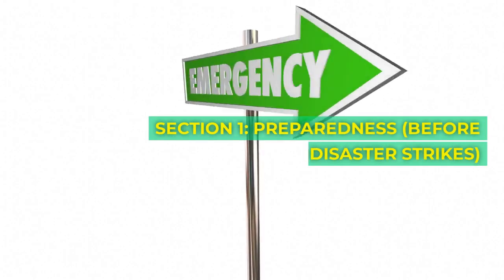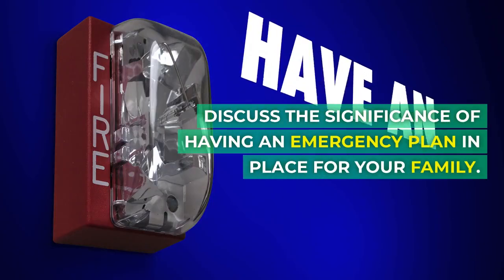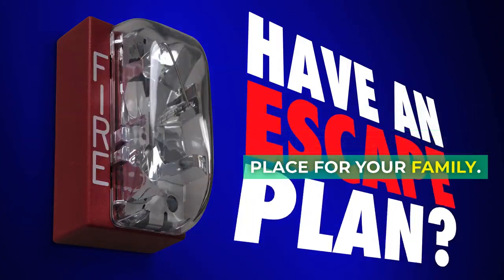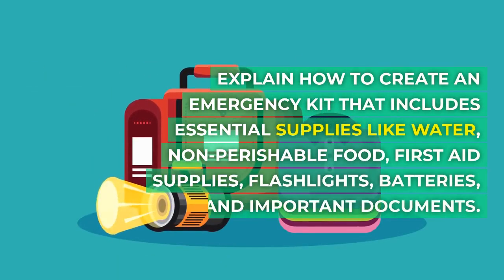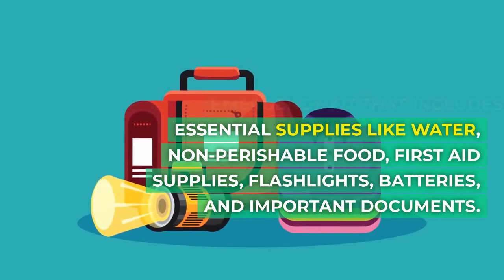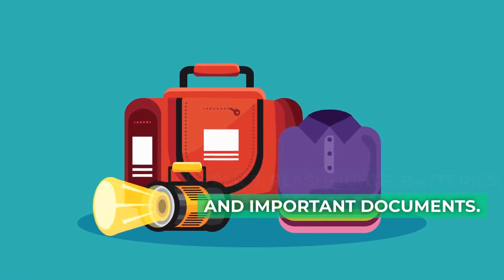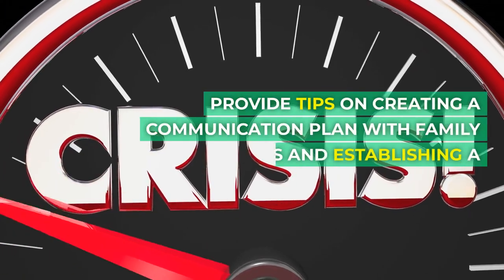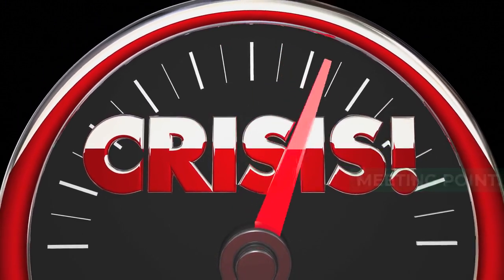NATURAL DISASTER SURVIVAL GUIDE! How To Prepare And React!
🧠 Was this tutorial useful? Tap 👍, comment with your results or questions, and don’t forget to share it with someone who needs it! 📈💬

True Life Transformation brings to you the most current technological, medical advancements and achievements of today's day and age. Stay ahead of the curve and involved in our website and subscribe for future health and wellness information that could assist you with your needs and as well give you alternative means of treatments that could most assuredly change your life forever. The information found on this website isn't meant to cure or prevent any illness. The advice found herein represents a true and accurate depiction of true-life experiences and transformation.

Leave your cares and worries behind you. Come in from the outside world and close the door behind you as you learn to open up your mind to relaxation. Stress is the ultimate killer. Too much stress can lead to disease and illness that's irreversible. Here, you will learn to relax. You will avoid the tension of daily life. You will watch this video over and over again refusing to take your eyes away from the image that you're fixated on as you concentrate on this breathing relaxation technique that will leave your mind in a relaxed, serene, and calming atmosphere. You will dream with your eyes half-open fixated on your computer or cellular screen thinking of nothing and feeling nothing. Your mind will be empty and blank. Breathing in slowly (8-10 seconds +/-) through the nasal area and inhaling the lifeblood of oxygenation that's needed to render you, your organs, and cellular conscript life, you will then exhale slowly (12 seconds +/-).

Public Domain

The “public domain” relates to creative materials or works that are not protected by intellectual property laws, including copyright, trademark, or patent laws. These materials are owned by the public, not an individual author, artist, or creator.  Public domain materials and work may be used without obtaining any permission; however, no one is permitted to claim ownership for it.

In no event will we be liable for any loss or damage including without limitation, indirect or consequential loss or damage, or any loss or damage whatsoever arising from loss of data or profits arising out of, or in connection with, the use of this website.

Pictory, Corp. (“Pictory”) respects the intellectual property rights of others and expects its users to do the same. It is Pictory’s policy, in appropriate circumstances and at its discretion, to disable and/or terminate the accounts of users who repeatedly infringe the copyrights of others.

If you are a copyright owner, or are authorized to act on behalf of one, or authorized to act under any exclusive right under copyright, please report alleged copyright infringements taking place on or through the Sites by completing the following DMCA Notice of Alleged Infringement and delivering it to Pictory’s Designated Copyright Agent. Upon receipt of the Notice as described below, Pictory will take whatever action, in its sole discretion, it deems appropriate, including removal of the challenged material from the Sites.

Deliver this Notice, with all items completed, to Pictory’s Designated Copyright Agent:
Vikram Chalana
c/o Pictory, Corp
17625 48th Ave SE, Bothell, WA 98012